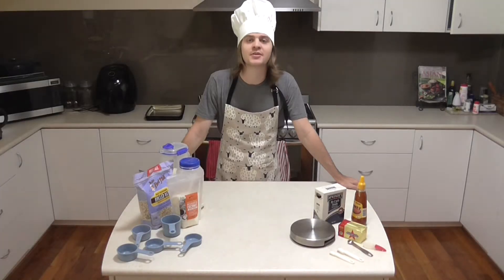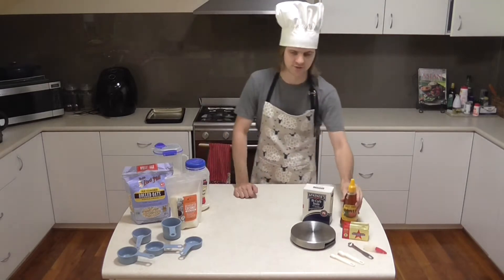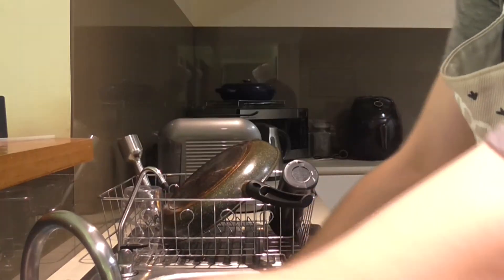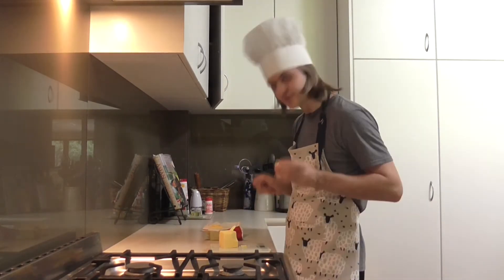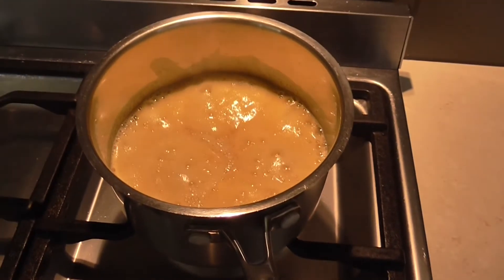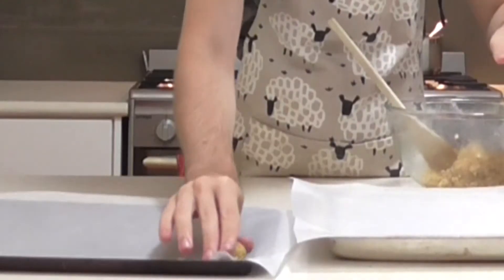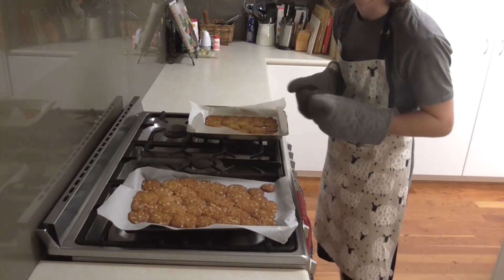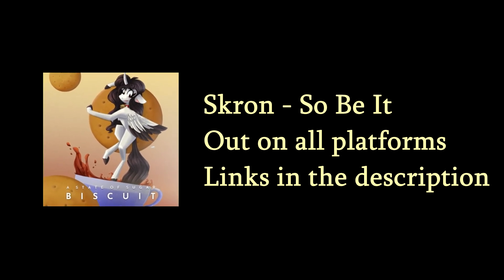BAKING - ANZAC biscuits [Skron: So Be It trailer/promo]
Support my song So be it on A State of Sugar (ASoS) here:

I personally enjoyed doing something I've wanted to do on this channel for a while now, so I knew I had to make one that was meaningful and rewarding, I most certainly hope everyone who has participated appreciates the small gift I made for them.

Shoutout to the founder of ASoS, Violin Melody for making 'Biscuit' possible and for everyone who contributed to this awesome album. Go check her out.